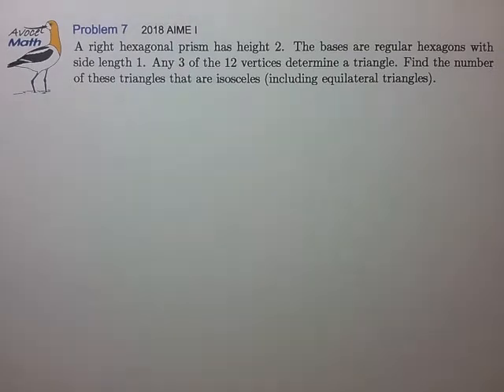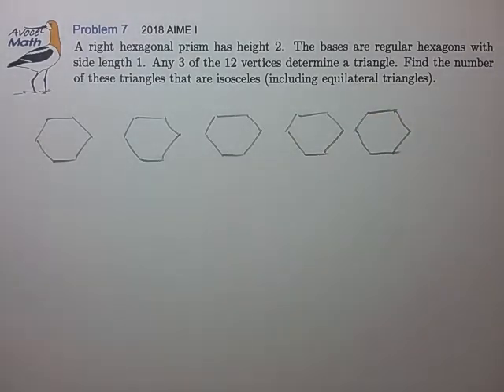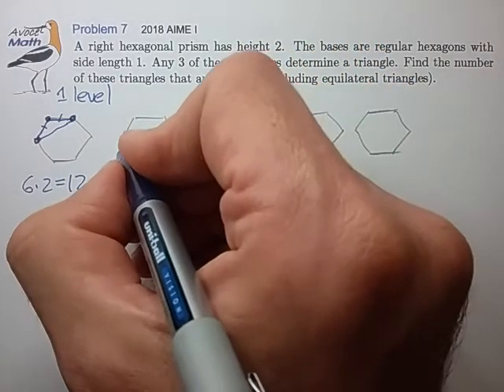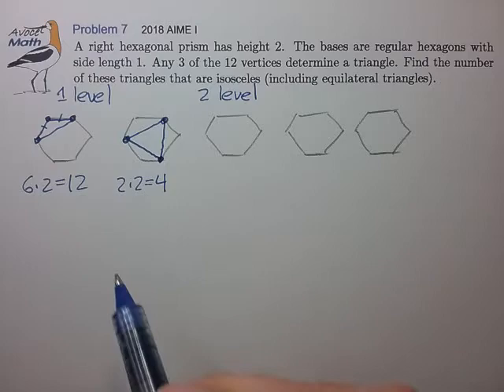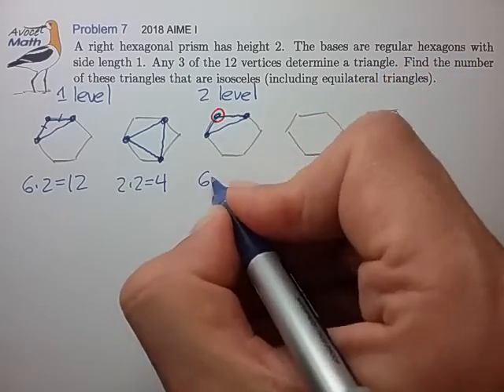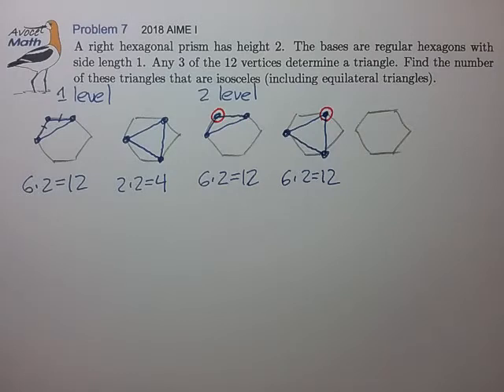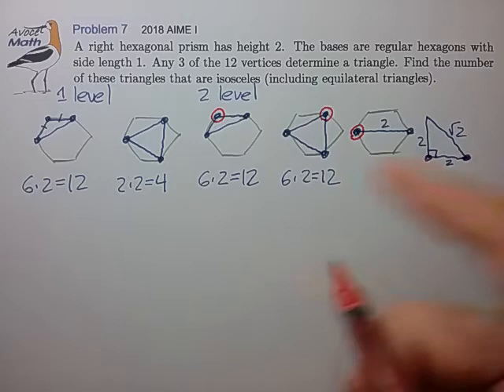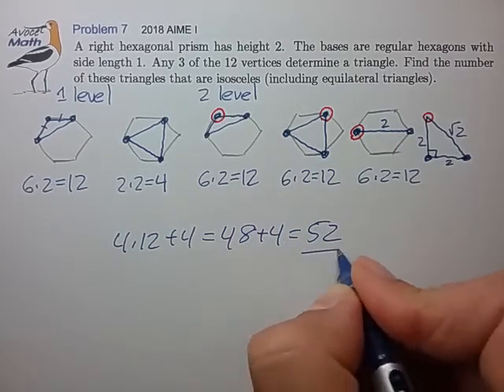2018 AIME Prob 7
AIME problem solution and discussion.

😮 Ooops, Hypotenuse should read 2√2.

💙 Best single source for AIME preparation:
Annin_2015  Gentle Introduction to the AIME
I recommend the electronic version.